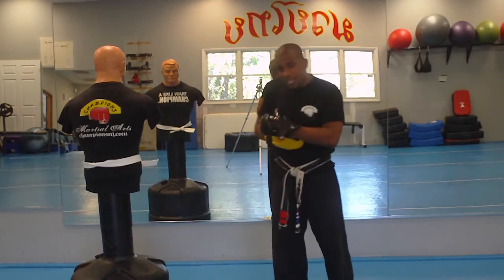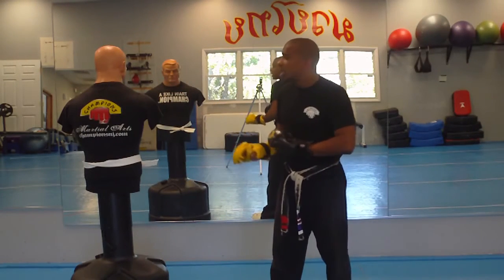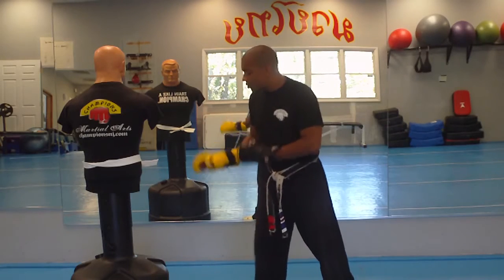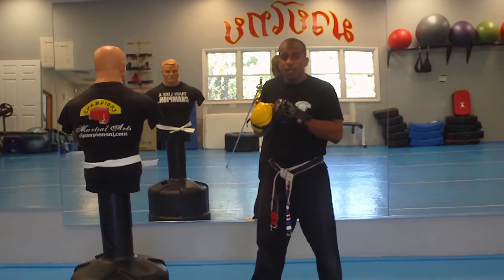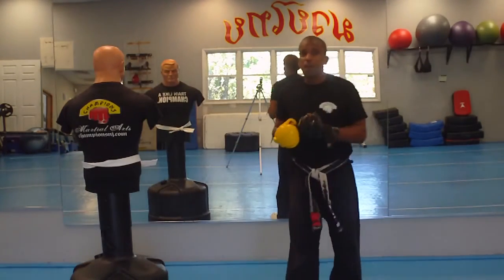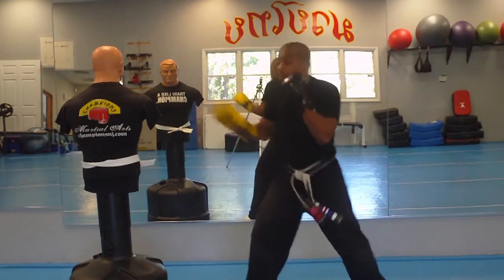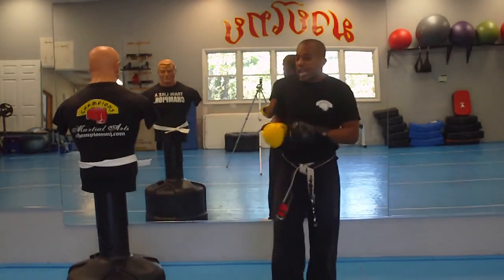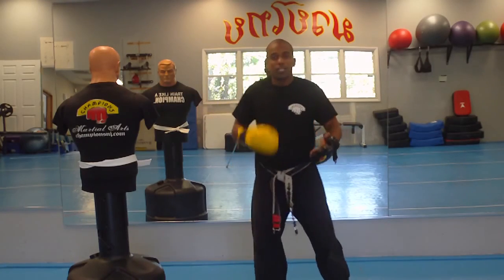champions sparring week announcenemts